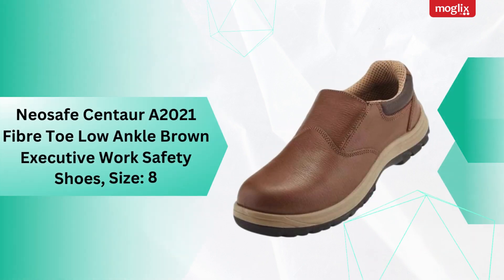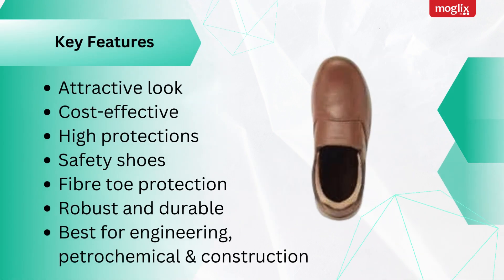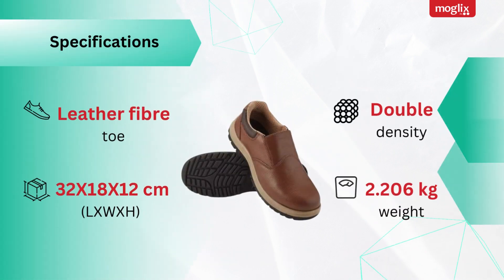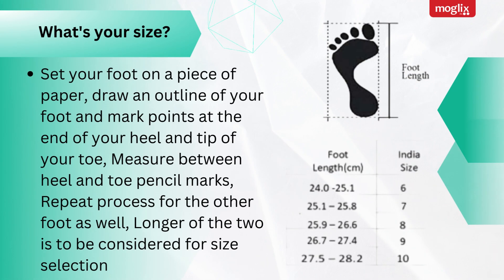Meet Ultimate Safety Shoes: Neosafe Centaur A2021 High-performance, Stylish & Guarded with Fibre Toe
Explore the ideal fusion of safety and style with the NEOSafe Centaur A2021 Fibre Toe Low Ankle Brown Executive Work Safety Shoes in Size 8. Engineered for the modern professional, these shoes feature a reinforced fibre toe for superior protection without compromising on comfort. The rich brown color adds a touch of sophistication, seamlessly complementing various outfits. With meticulous craftsmanship, these low ankle safety shoes offer durability and robustness, ensuring they stand up to the demands of your work environment. Elevate your workwear with the NEOSafe Centaur A2021 – where safety meets executive elegance. Step into confidence and reliability. SafetyFootwear WorkSafety SafetyShoes ExecutiveFootwear ProfessionalStyle FibreToe LowAnkleShoes.